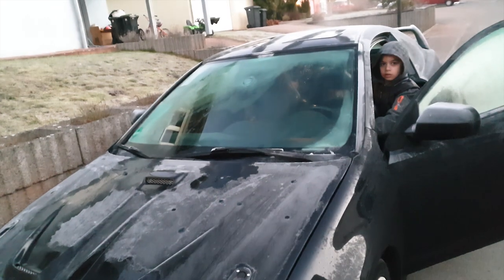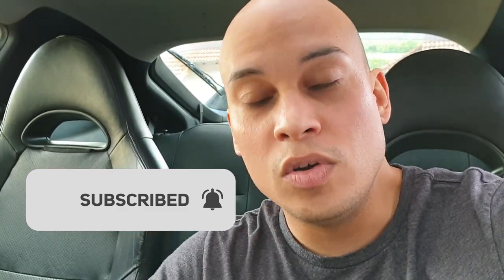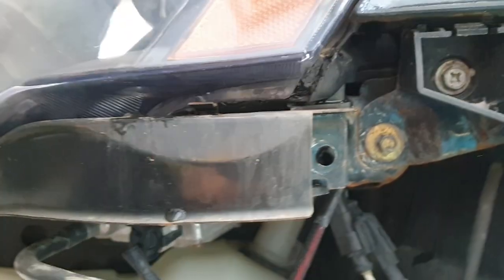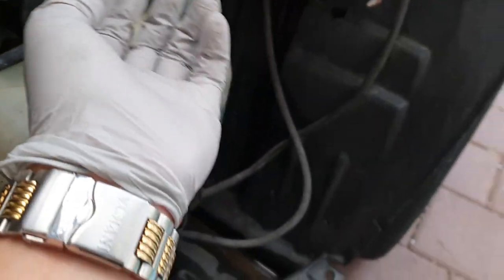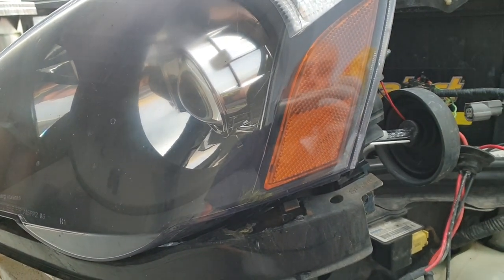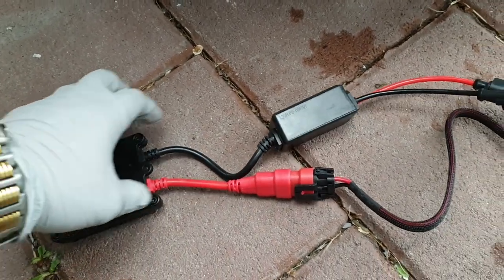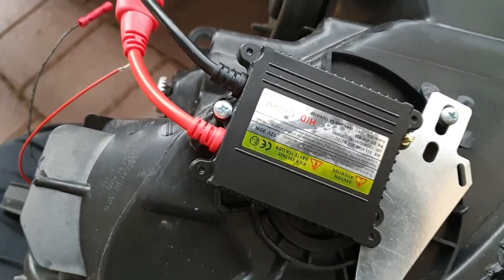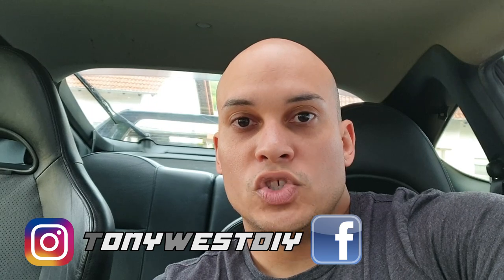Replacing the HID kit 8000K - Acura RSX Type Frankenstein 😎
On today's episode I'm replacing the old HID kit that the RSX had. They weren't working properly anymore specially when it was freezing cold. It's a pretty quick & easy DIY and shouldn't take more than 30 min to install. Keep in mind the HID aren't authorized in some countries. I strongly advice you use HID with projectors to  make the light more narrow. You will blind the heck out of the drivers if you install HIDs on normal headlights.